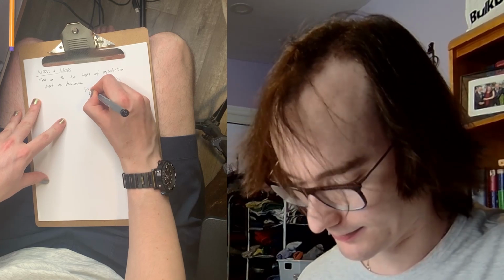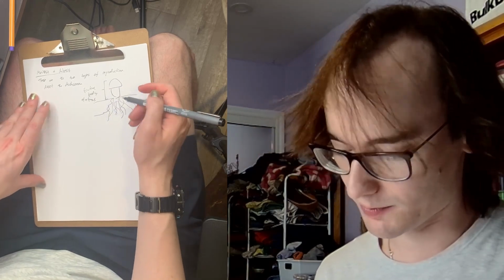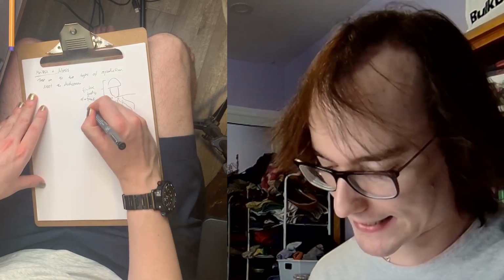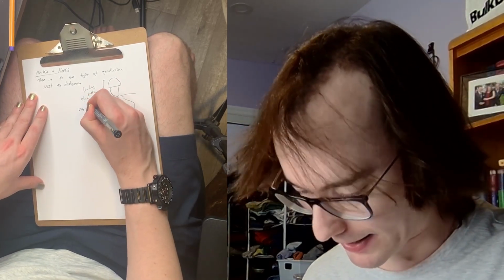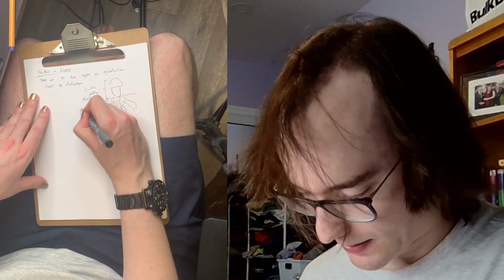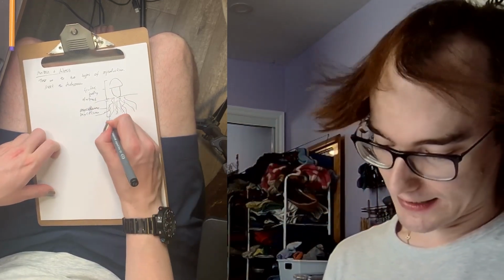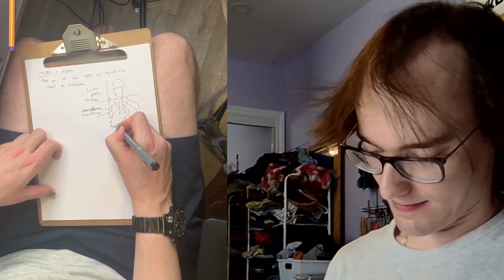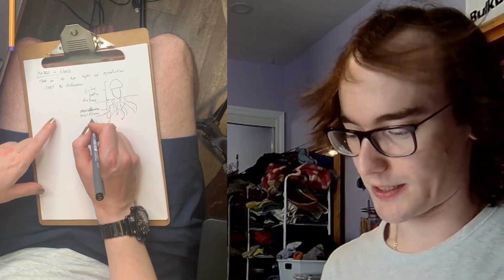IBS24-2: Active and Passive Transport, Meiosis and Mitosis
But how does the cell obtain all the resources it needs to build such amazing biological machines?
This requires either active or passive transport.

Once inside the cell, we witness its internal structure of microtubules.
These give the cell structure! Notice how bacteria, despite the fact they are all in theory optimal in a spherical shape, are in fact different shapes.

We are now in the cytoplasm.
Def’n: the cytoplasm is the fluid in the cell, while mostly water it also has a number of nutrients the cell require, and other important molecules for cellular function.
Here there are many different structures.

A cell diagram serves as a sort of rough map to the cell:

As we continue our path into the cell we pass by the Golgi Complex, which is involved in the structuring of proteins, and by the Mitochondria, which power the chemical functions in the cell.
Our current goal is the nucleus, where DNA resides.

 Meiosis and Mitosis
We can’t talk about DNA without talking about the two types of reproduction.
Meet the Mushroom.

The Mushroom is the fruiting body of the mycelium of a fungi.
Fungi are cool because they can reproduce asexually using Mitosis or sexually using Meiosis.

Def’n: Mitosis is “asexual” reproduction.
Def’n: Meiosis is “sexual” reproduction.